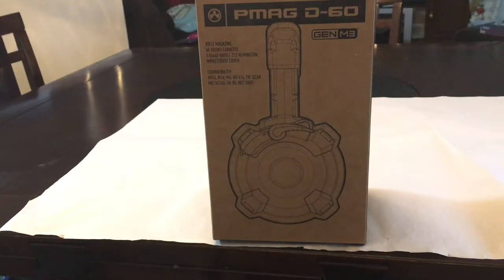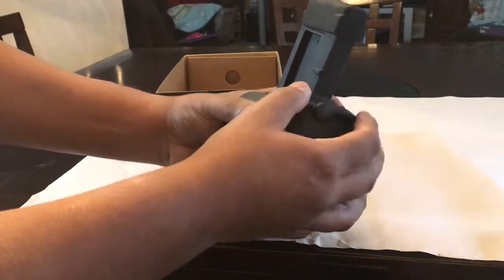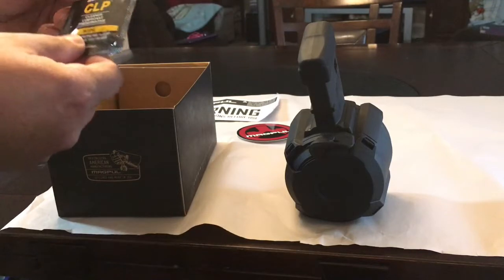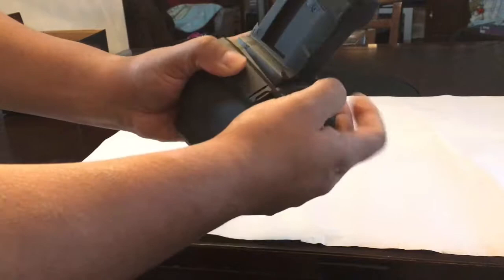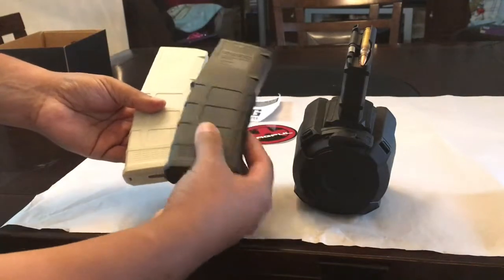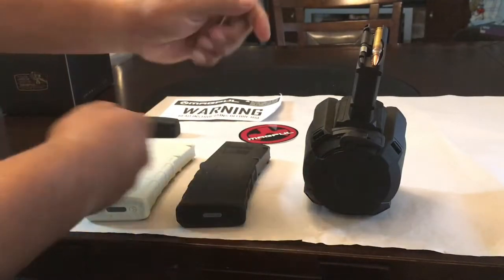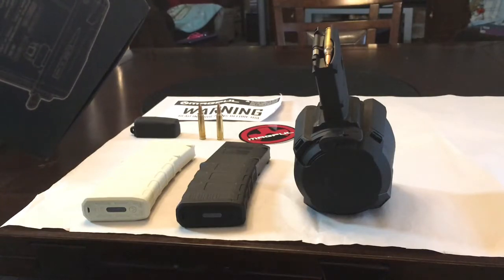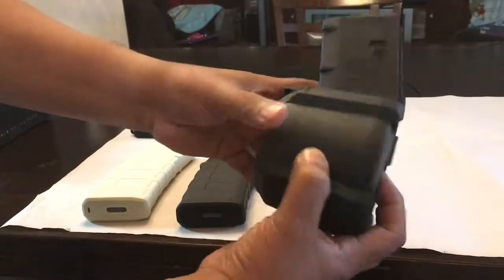PMAG D -60 [ unboxing ]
Unboxing of a Magpul D-60 Drum for an AR-15 Chambered in
.556 or. 223 Cal.